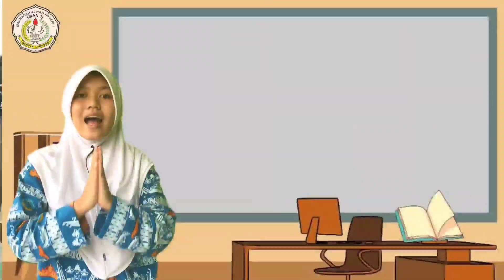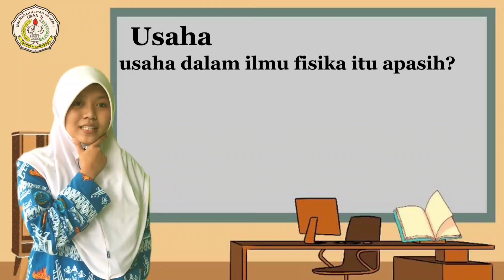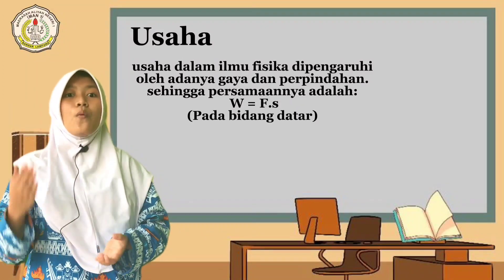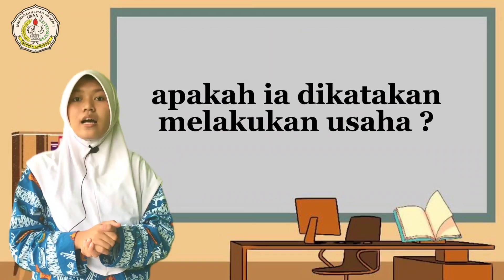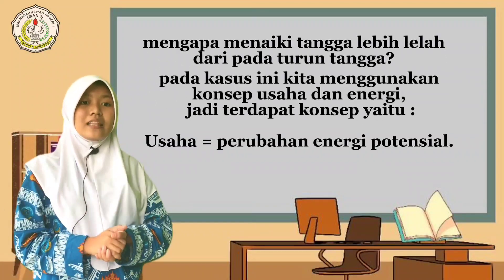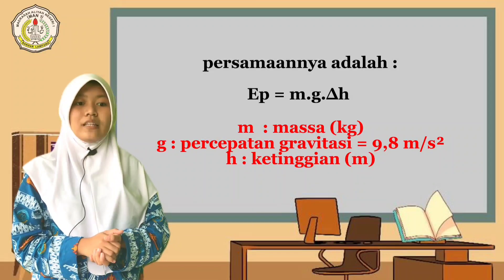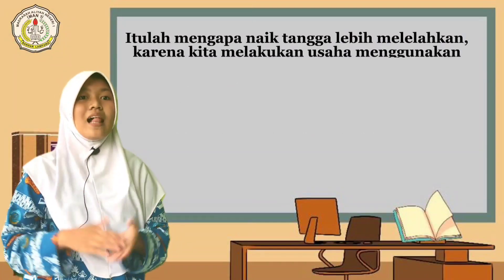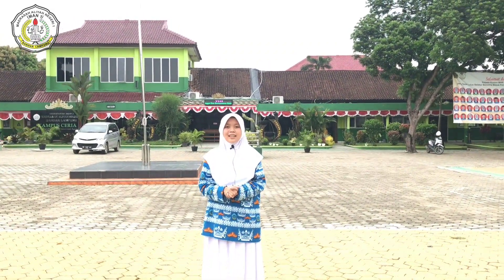Video Siswa - Chelsea Meydina MAN 1 Bandar Lampung